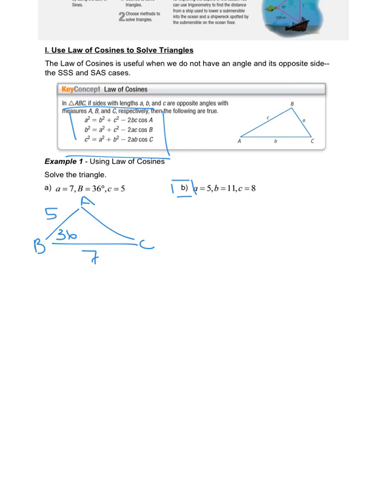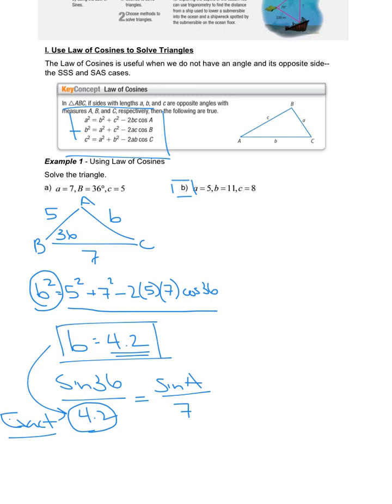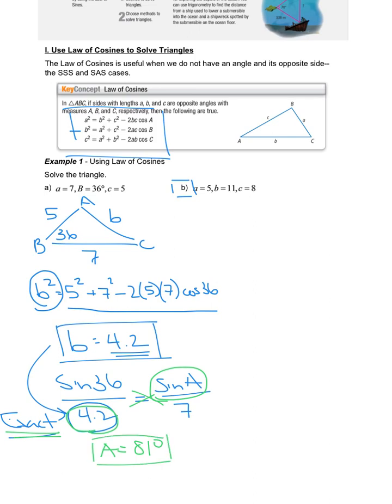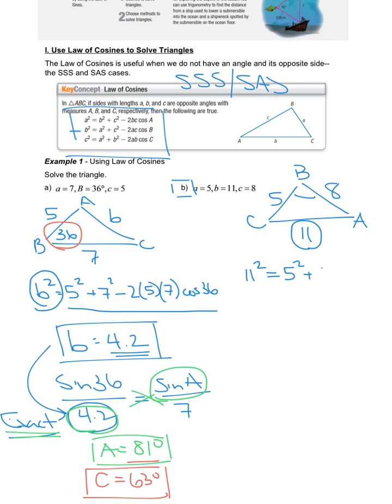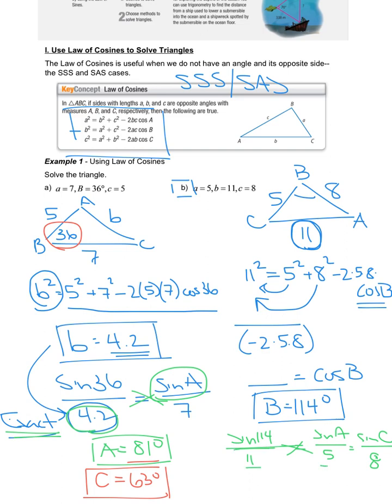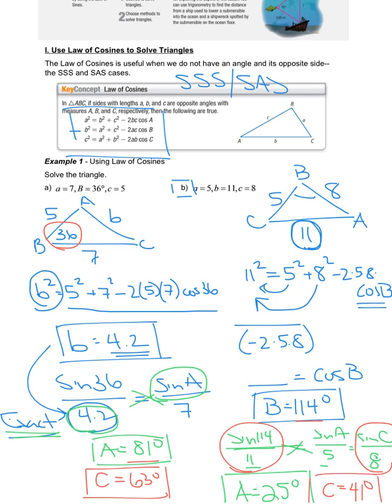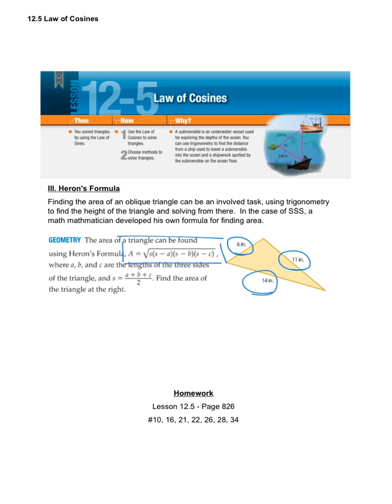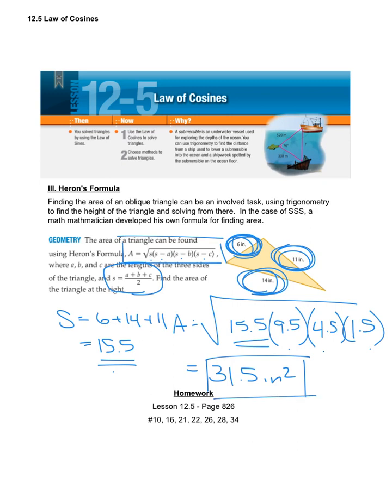12.5 Law of Cosines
Use law of cosines to solve triangles; Choose various methods to solve triangles